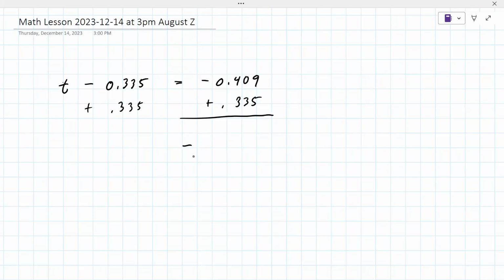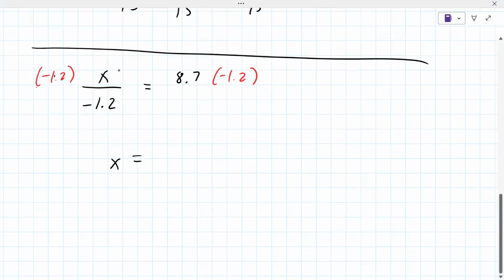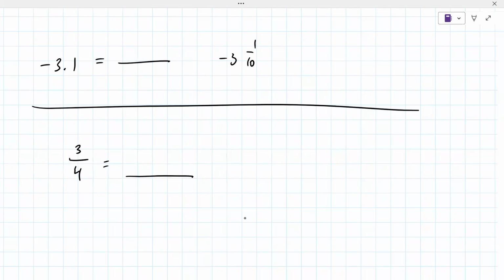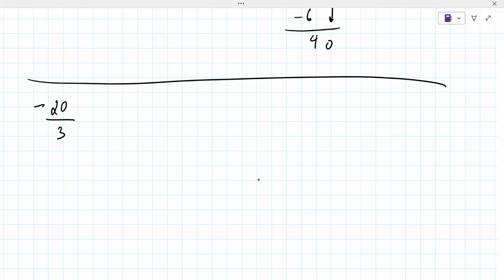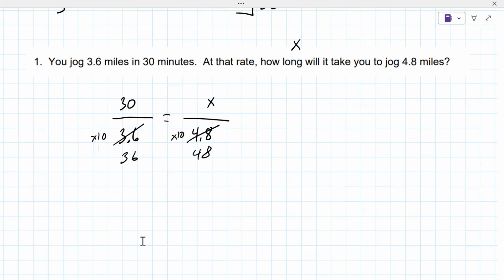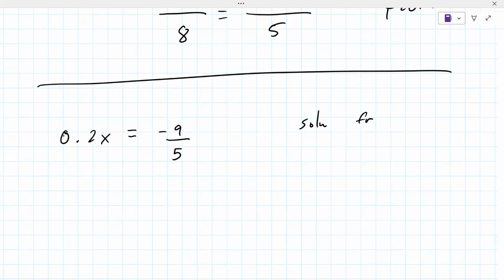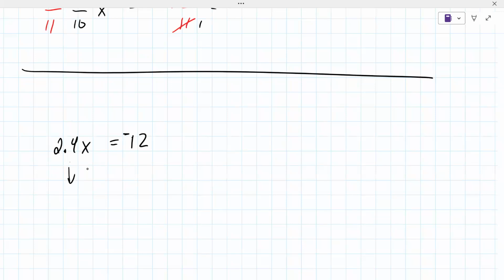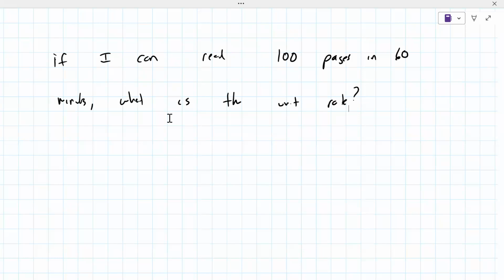Middle School Pre-Algebra Lesson [2023-12-14 at 3pm MST August Z]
This lesson covered topics in Pre-Algebra.